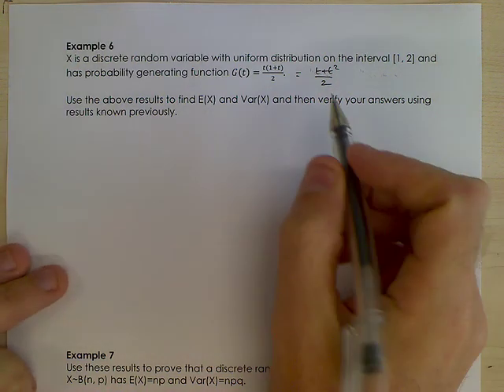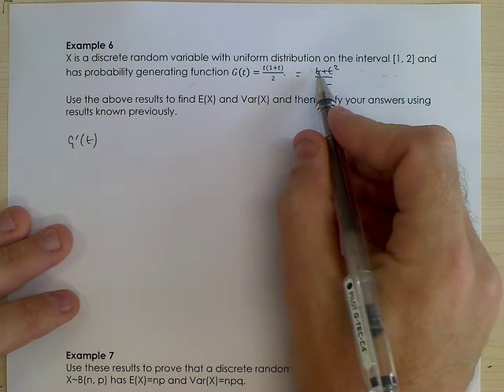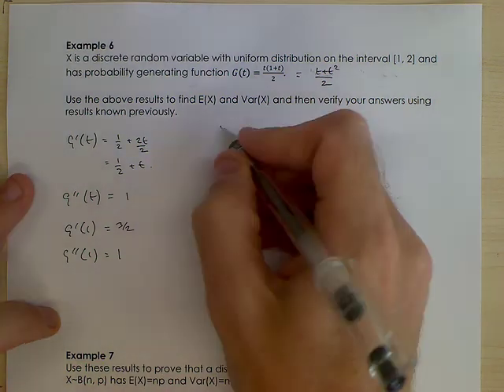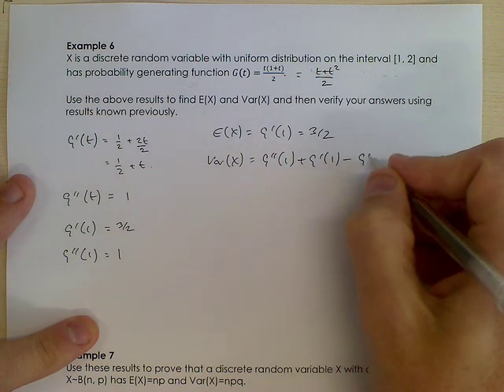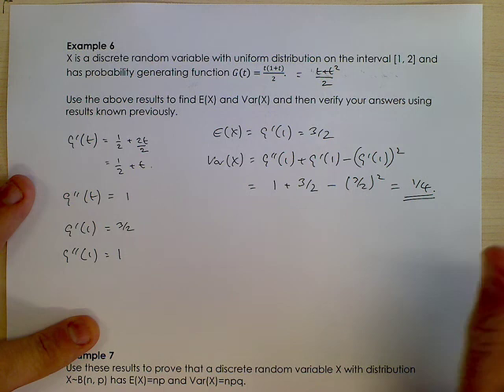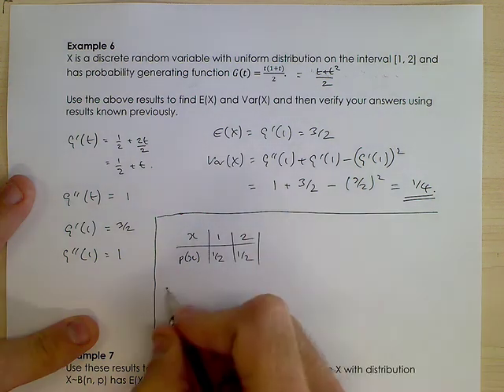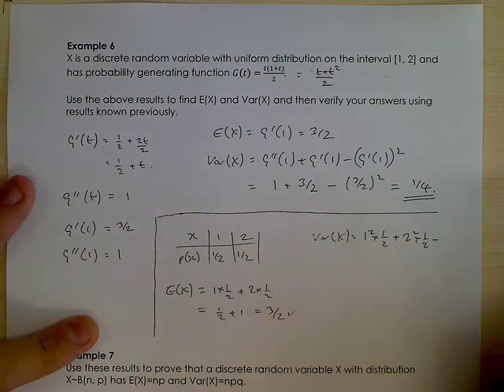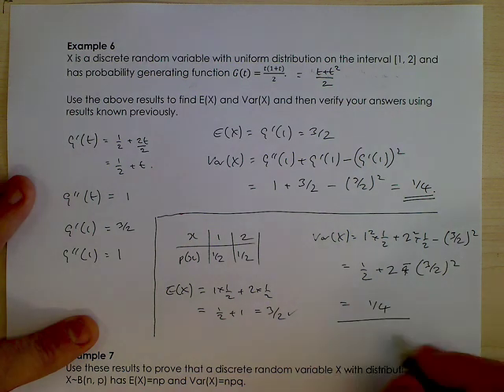PGF Example 6